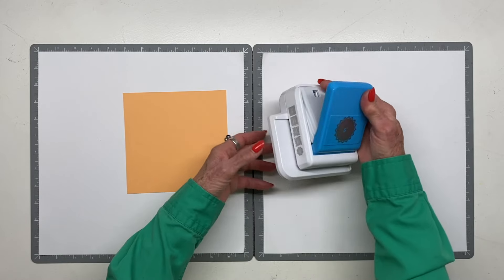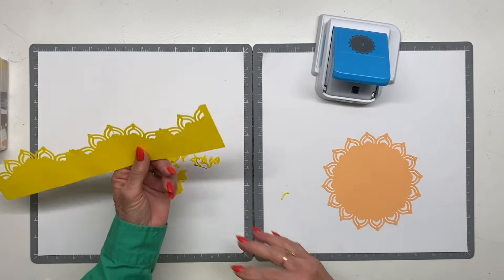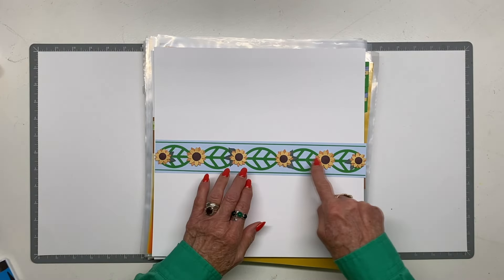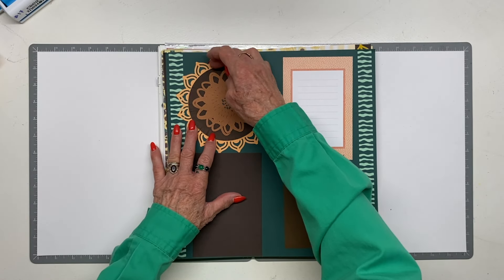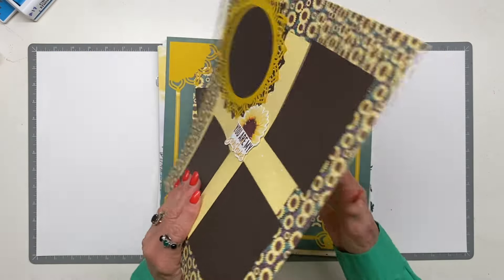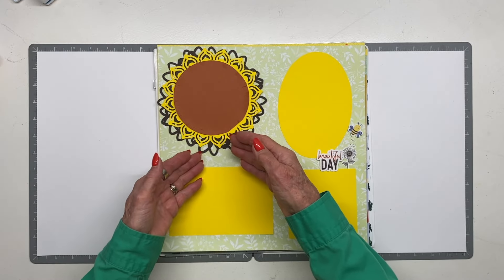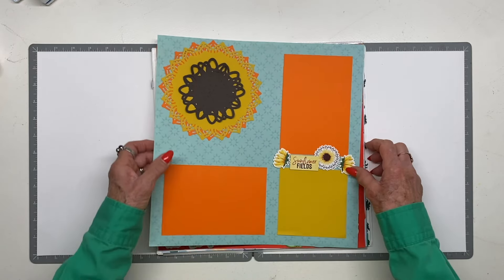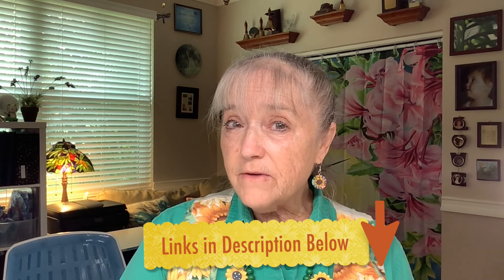Thursday Thoughts-Sunflowers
Inspired by my favorite flower, I share borders and pages I created. I used various CM Summer collections and coordinating card stock colors.
Tutorial with the Sunshine Mandala 6” Circle Punch. Ideas for incorporating the Garland Banner Border punch as well.
I used Sunflower embellishments and created stylized sunflowers as part of my creative process.
Finding Inspiration: 1:32
Borders: 5:25
Pages: 9:06
Garland Banner:
Banner Borders: Garland Banner Border Punch - Creative Memories
Sort & Stash Binder & Pages
If you’re looking for a something rewarding that also helps support your hobby consider becoming a Creative Memories Advisor…
Join my team:
Join - Creative Memories